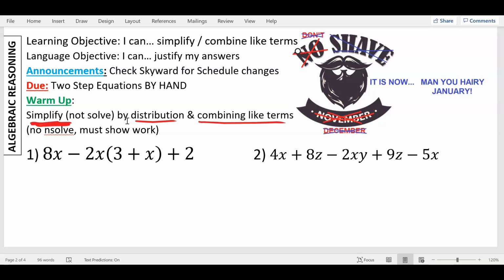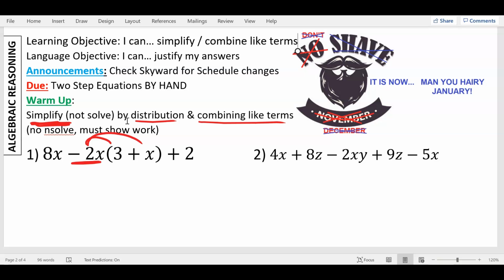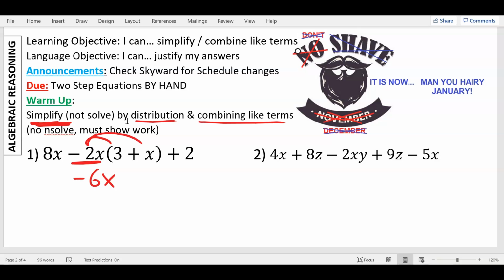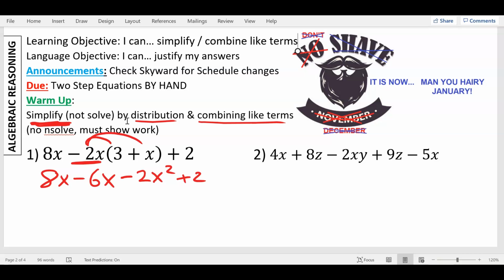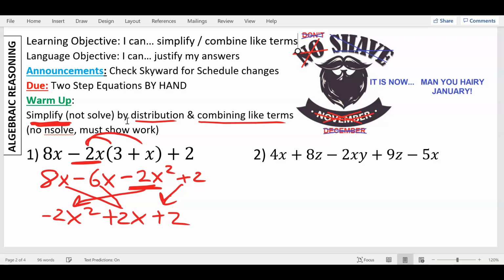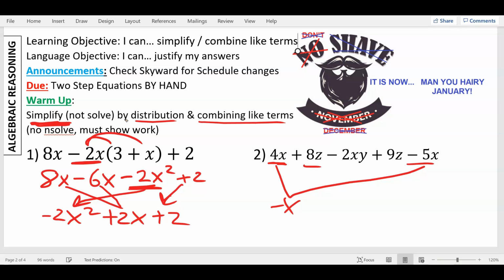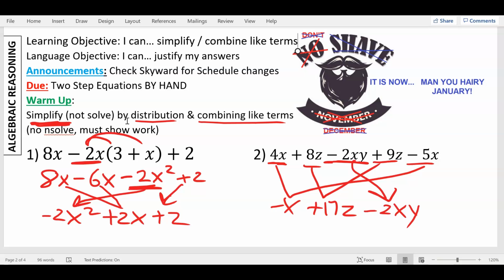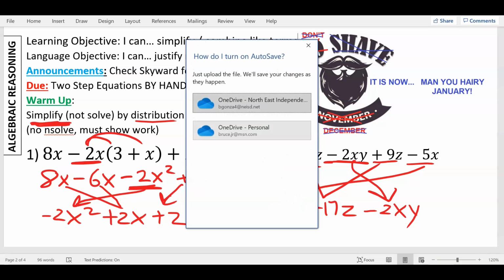1/4/21 AR Warm Up, Combining Like Terms Assignment